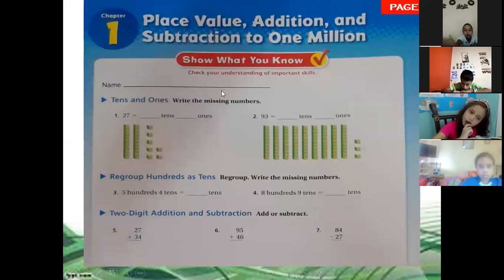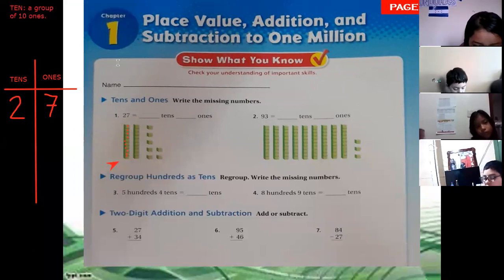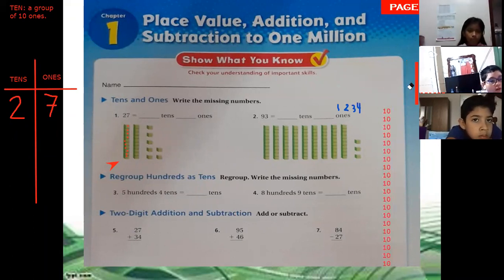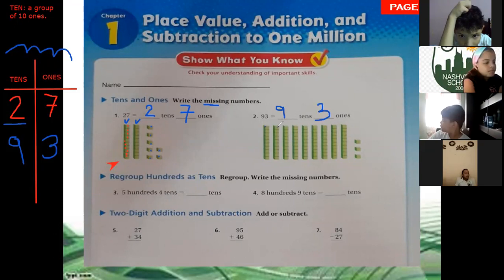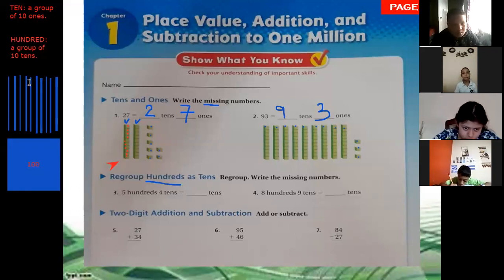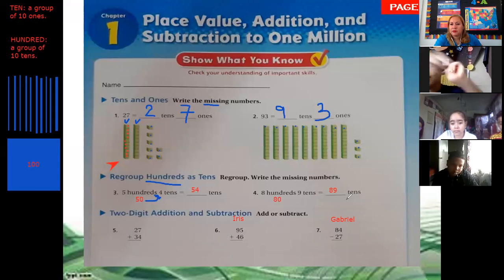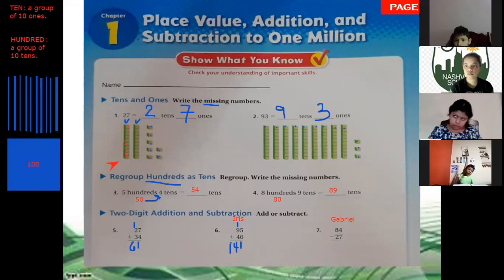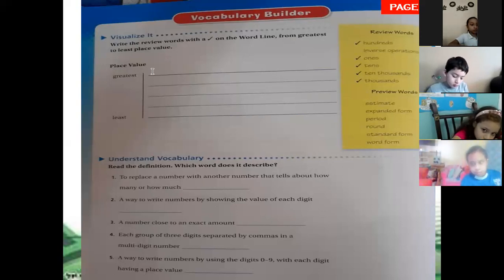MATH 6 September